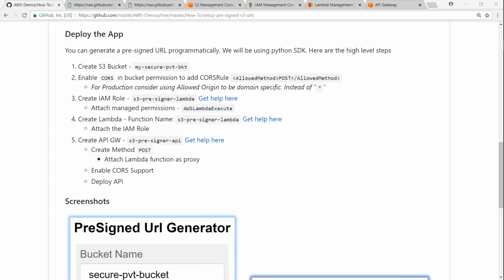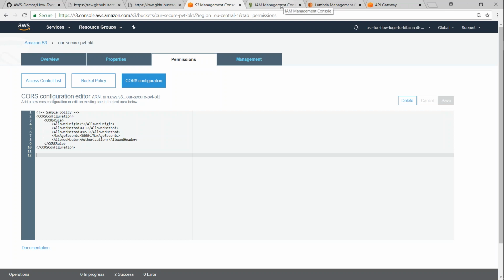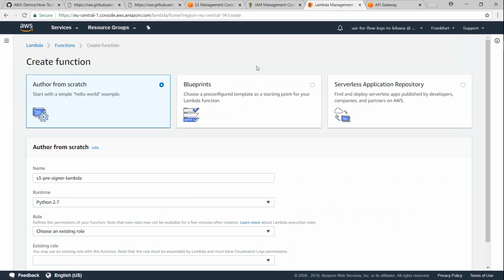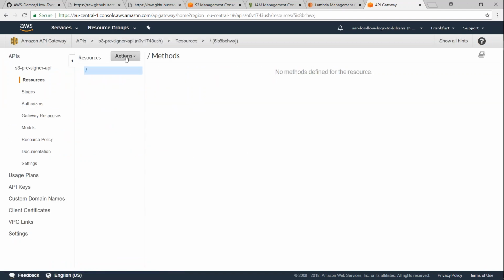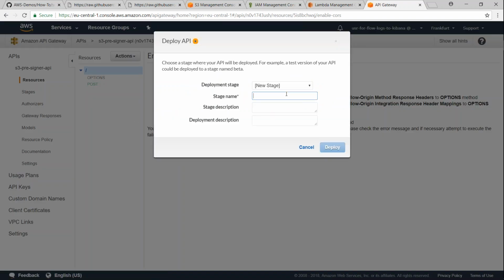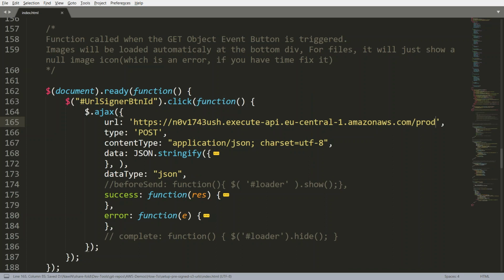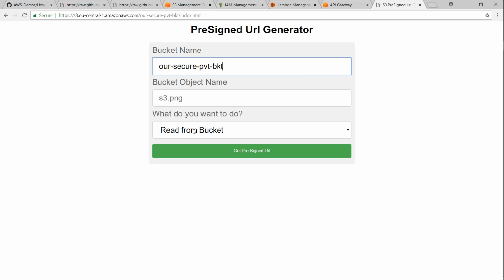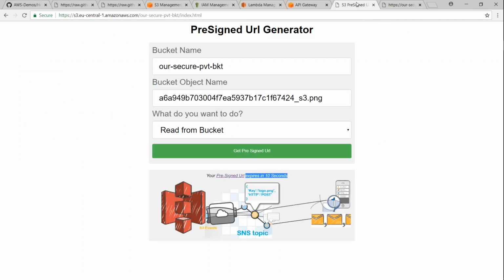04 Serverless Application: Secure S3 File Upload | Solution Implementation | Pre-Signed URLs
Online Trainings
Online Trainings: